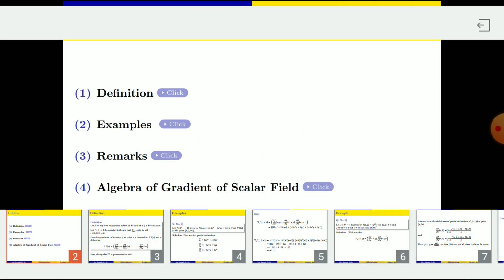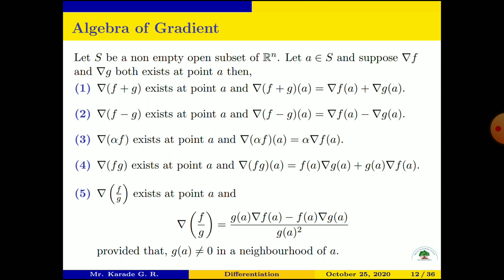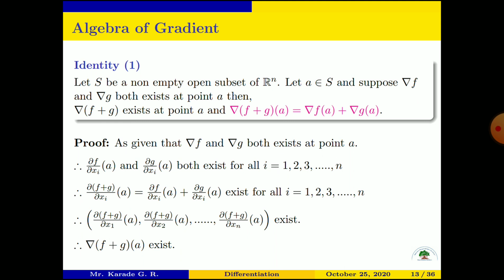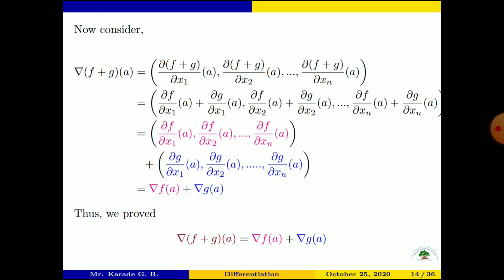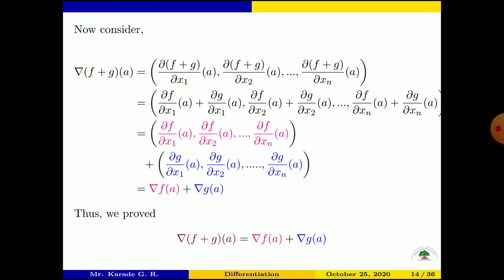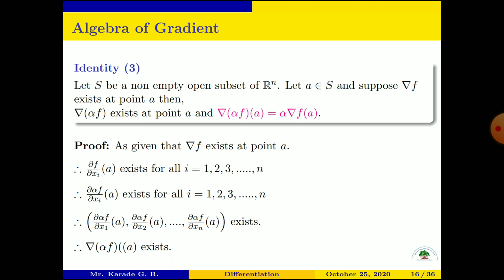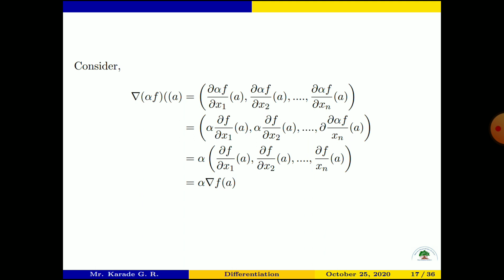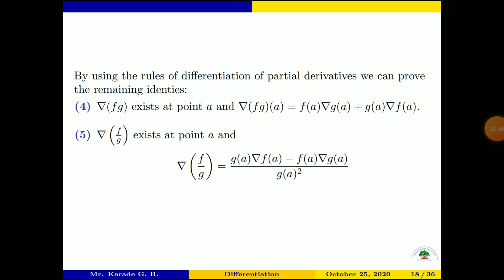Algebra of Gradient of Scalar Valued Function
Algebra of Gradient